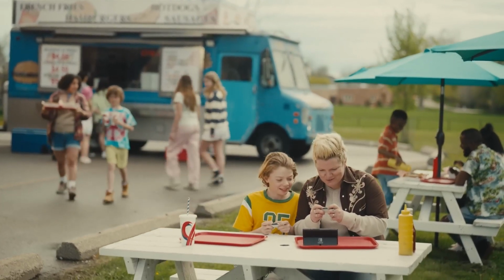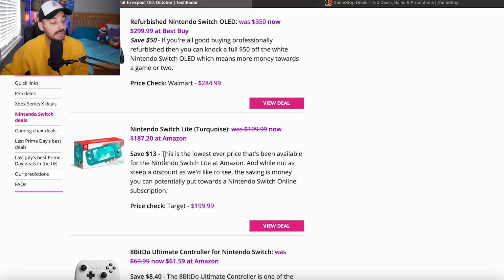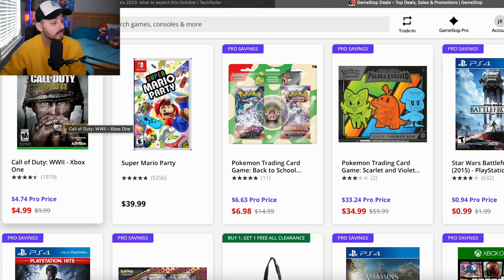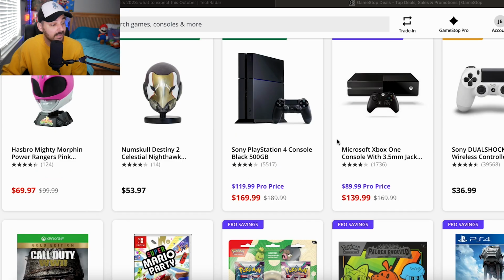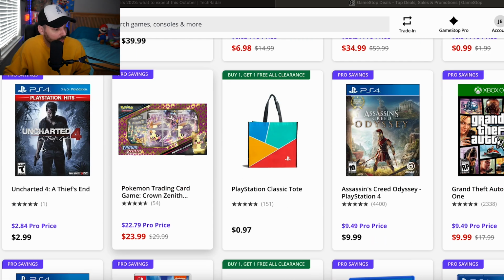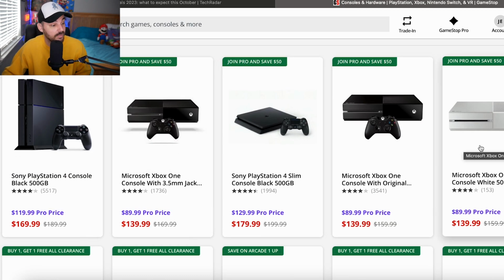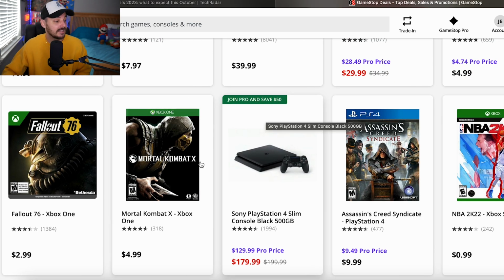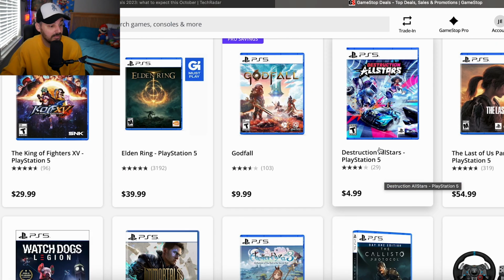The BEST 2023 Amazon Prime Day Gaming Deals!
Take control of your future by doing something you love.

Amazon Prime Day is here and there is amazing gaming deals going on right now. We are gonna break down the best ones from multiple retailers. As well as one of the best deals iv ever seen at GameStop. We will cover stuff from Nintendo Switch, Xbox and Playstation and more.

My name is Robot jo. I love talking about video games. On this channel I cover gaming news, gaming stories and Nintendo Switch content.